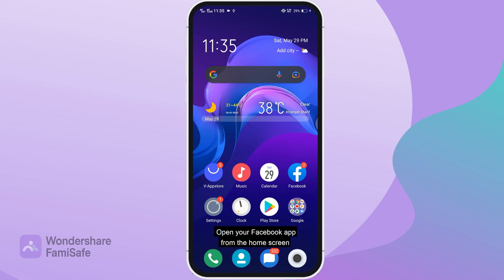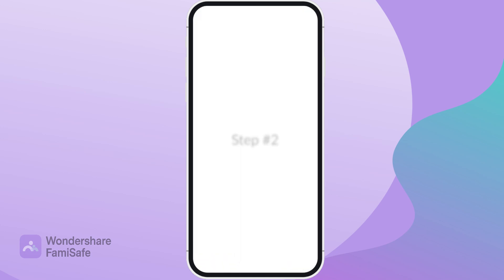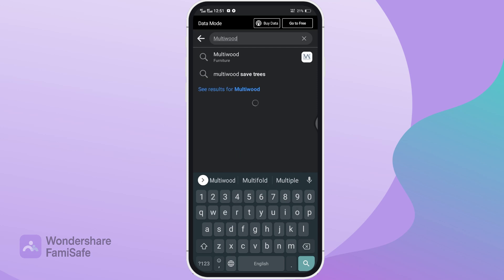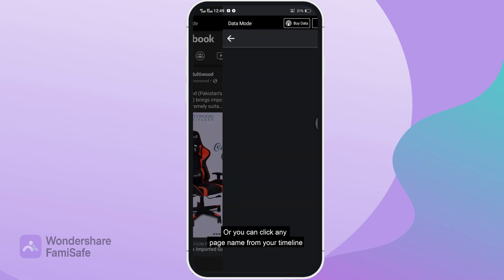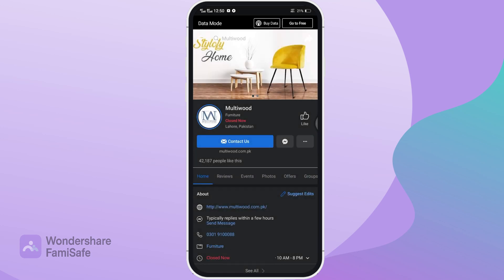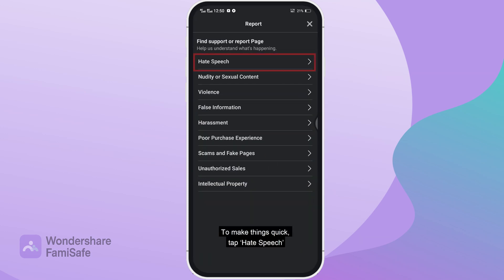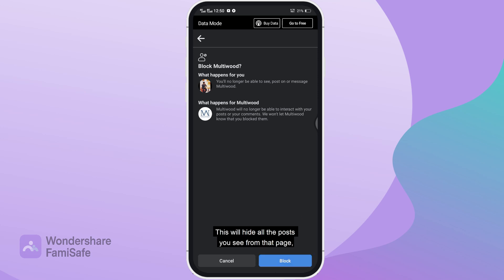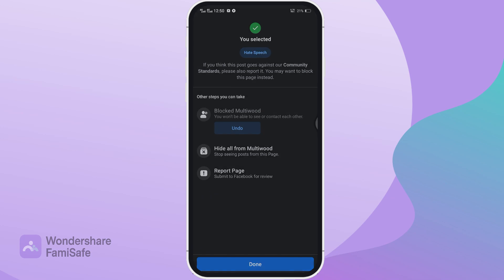How to block page on Facebook on Mobile | Facebook Parental Control 2022 | FamiSafe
To learn how to block a page on Facebook on mobile:
for Facebook parental control in 2021!
0:00 How to Block Facebook page on Mobile
The process to block a certain page, or as many pages as you like remains simple. Here are the steps you need to make it happen.
0:13 Step #1
Open your Facebook app from the home screen and make sure you’re logged into your account.
0:23 Step #2
Using the search bar, navigate to the page you want to block. Or you can click any page name from your timeline to go to the page
0:43 Step #3
Tap the menu button on the top right-hand side of the screen which looks like three dots, then tap the “Find support or report page”.
0:54 Block
To make things quick, tap ‘Hate Speech’ now tap “Block” and tap block again on the confirmation message.
This will hide all the posts you see from that page, and you won’t have access to this content again unless you go into your blocked pages list and unblock the page.